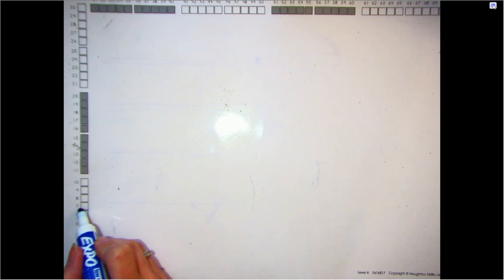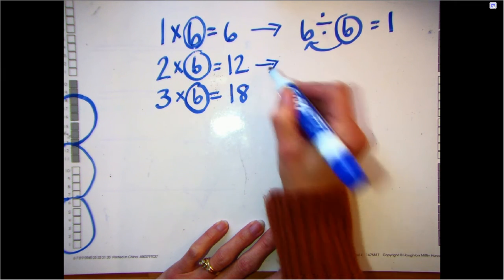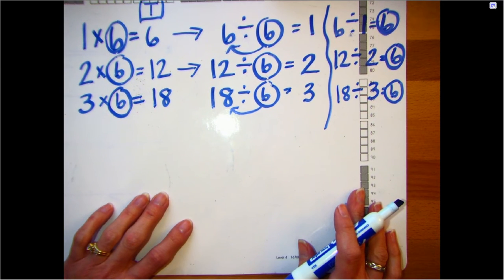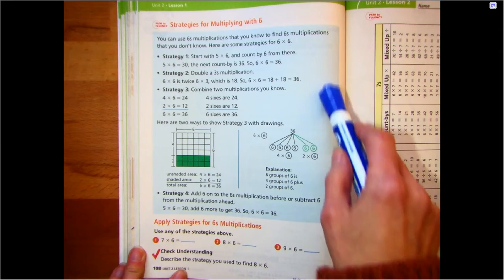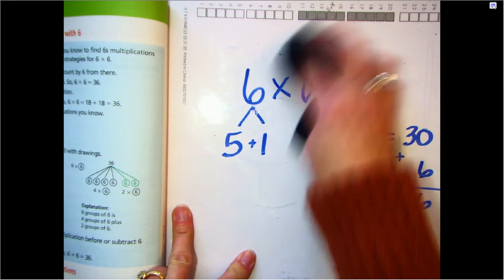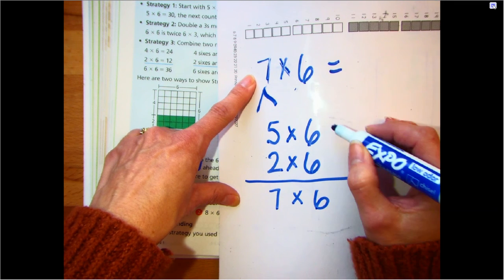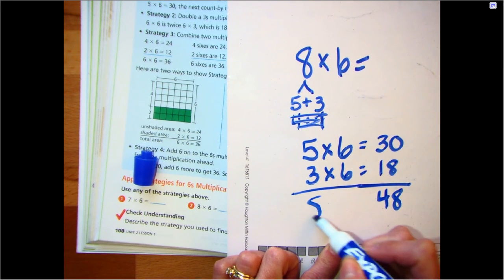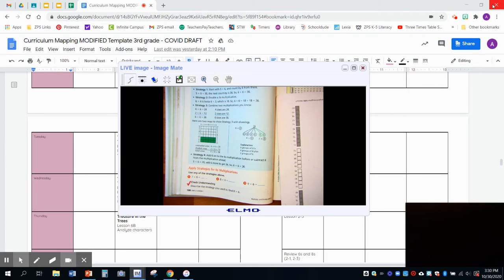Math Unit 2 Lesson 1